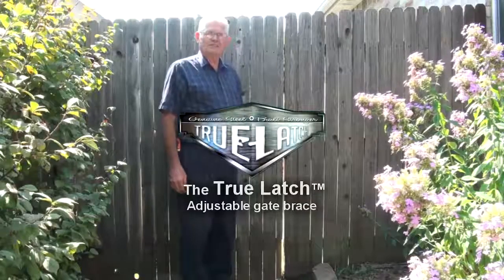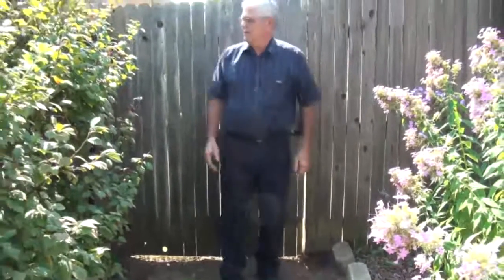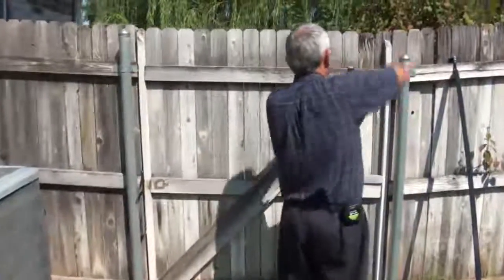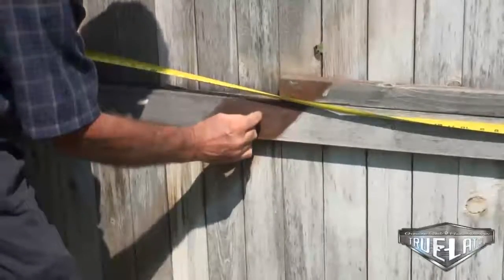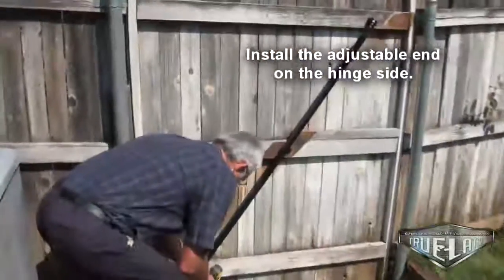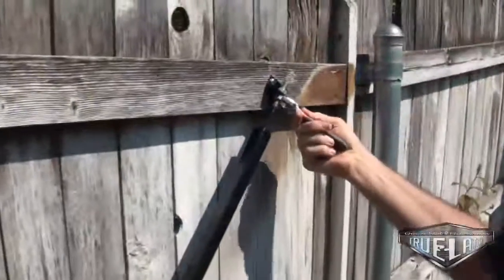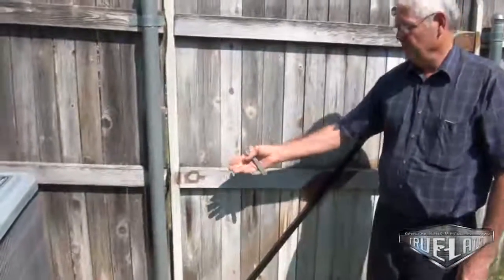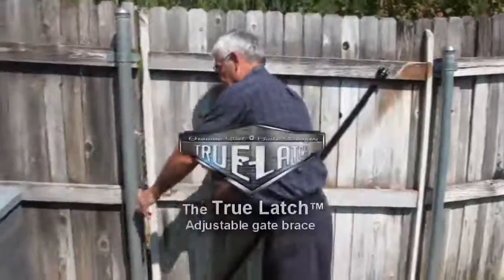True latch - The Adjustable steel gate brace for wooden gates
If you have a wooden gate, your familiar with the frustrating, perpetually sagging or dragging wood gate…

We solved this with an adjustable gate brace.

Sagging is not just from a poor brace, it also comes from other factors such as: wood shrinkage at the hinges, gate posts leaning from the weight of the gate, and even shifting of the ground.

Installs in less than 2 minutes and adjusts in seconds…
True Latch™ is a valuable time saving gate brace that make future adjustments, fast, easy, and FREE for the homeowner.
Be the homeowner’s hero and trusted fence PRO.

We designed True Latch™ to:
-Eliminate call backs.
-Give homeowners “Do It Yourself”  precision adjustments.
-Land you more of the jobs you want.

Powder Coated.
One install for the life of the fence.
True Latch™ is a professional grade, long lasting product.
Use True Latch™ to land you more quality jobs.

Galvanized Threading.
For super strong adjustments.
True Latch™ has galvanized threads and nuts, which prevents paint crumbling.

Super Strong – one piece construction.
The one piece construction gives better warp correction and prevention.
True Latch™ is the last gate brace you’ll buy.
Designed by Pro’s for Pro’s.

Thick Steel Construction.
Our competitors use lighter guage steel.
As Pro’s who also use True Latch™; we like the added strength.
With it you can straighten the worst of gates.

For long lasting Durability.
Earn the customers trust as the professional they want.
You won’t ever worry about your work – you’ll have peace of mind with every install.

Nearly Tool-less adjustments
All you need is an adjustable wrench or 11/16″ open end wrench.
No fussing with power tools, bits, nut drivers, and other tools.